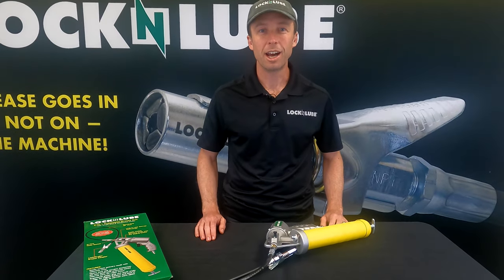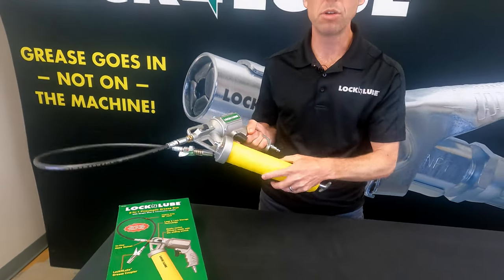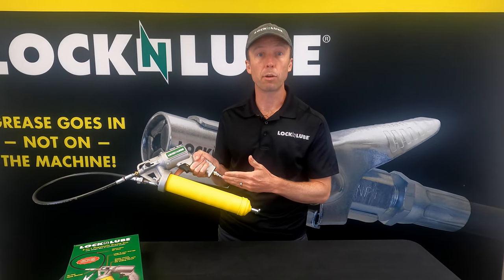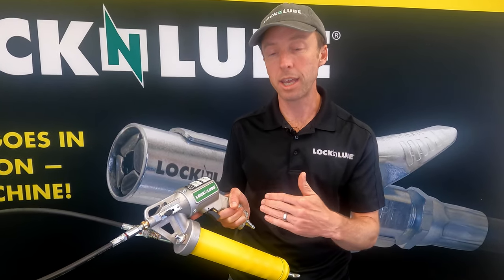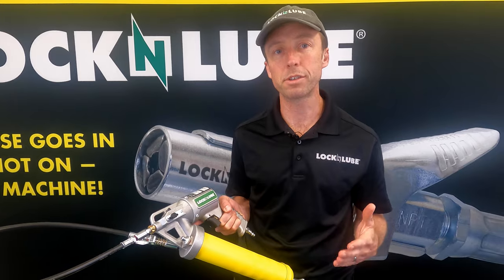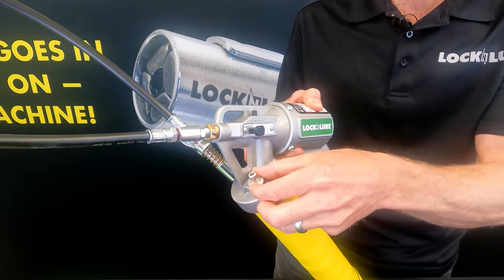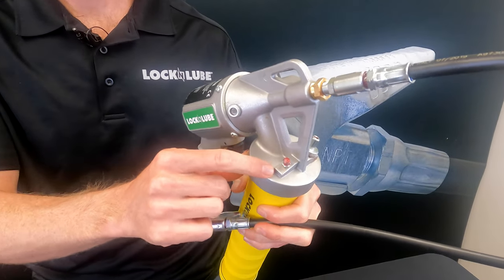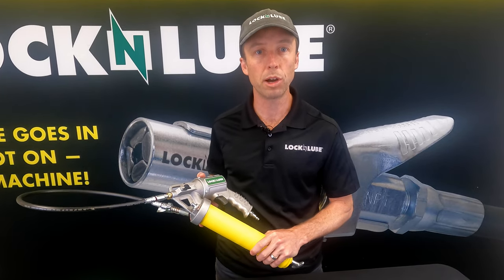LockNLube 2-in-1 Pneumatic Grease Gun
SINGLE-SHOT AND CONTINUOUS DELIVERY MODES IN ONE GREASE GUN! Easily switch delivery mode with sliding selection lever.

• Heavy-duty and durable Aluminum die-cast head with precision honed internal bore for rapid action.
• T-pull locks to the side for easy loading and priming.
• Air bleeder valve helps priming.
• Loop and Lock storage technology for easy storage and carrying.